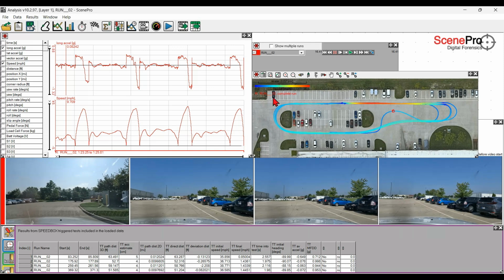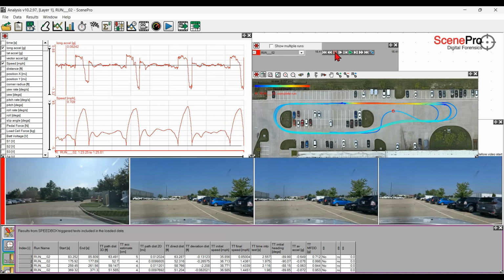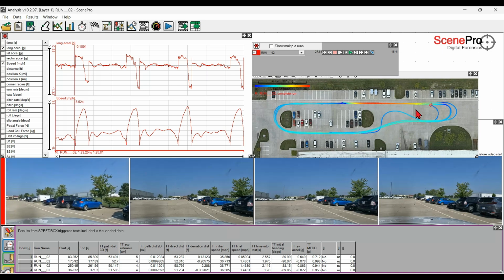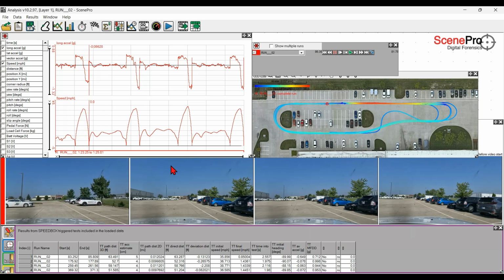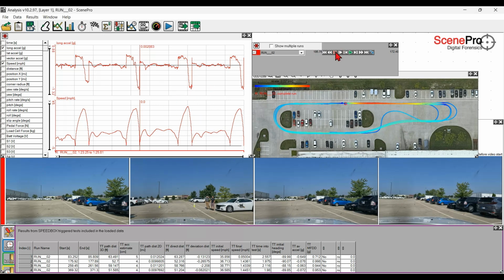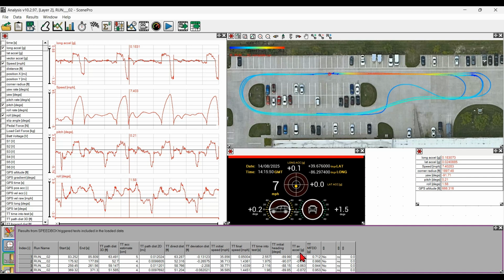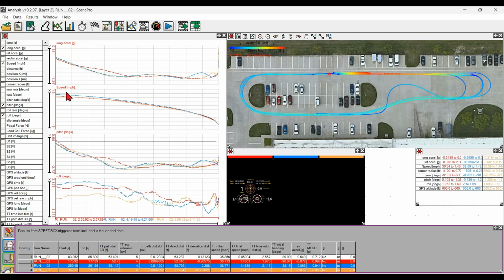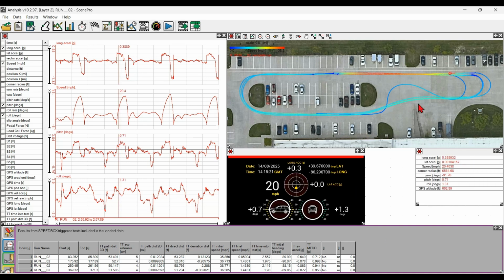Friction Testing at ISP 081425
These are four quick brake tests that we conducted at the Indiana State Police Commercial Vehicle Headquarters in Indianapolis on August 14, 2025.  The video shows some optional software tools, but does not necessarily depict how I would typically display this data.